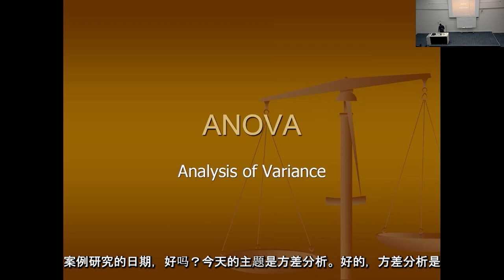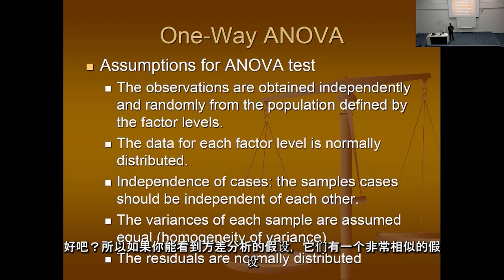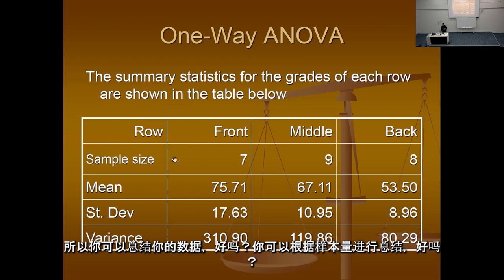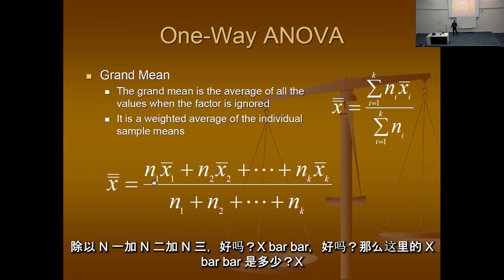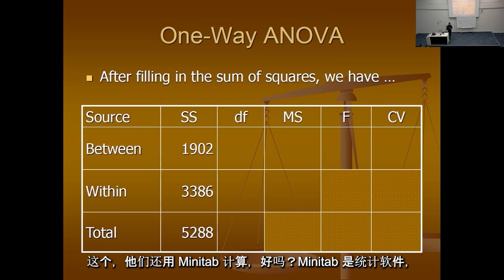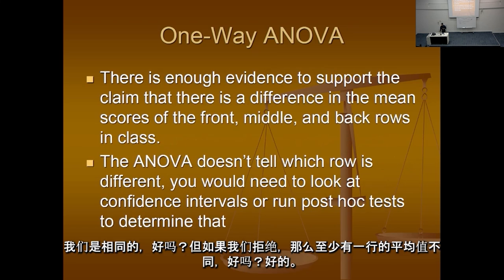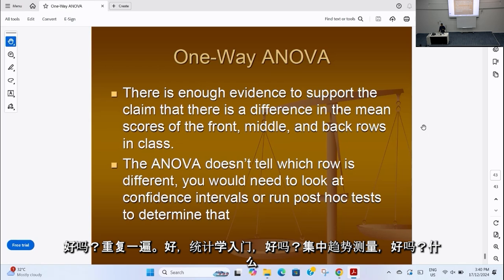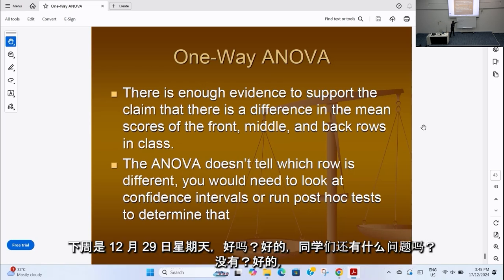统计学课堂：ANOVA方差分析与期末复习指导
本视频涵盖了统计学中ANOVA方差分析的核心概念和计算方法，包括单因素ANOVA的理论和步骤。老师详细讲解了数据的方差来源、均值计算、自由度及F统计量的计算。此外，老师还分享了关于期末考试的重要复习内容与提示，包括考试日期、结构、重点章节和注意事项。适合正在学习统计学、准备期末考试的学生观看。

主要内容包括：

ANOVA方差分析的定义与类型（单因素ANOVA与多因素ANOVA）。
数据方差的来源：组间方差（SSB）与组内方差（SSW）的计算方法。
F值的计算及其与F分布表的关系。
期末考试复习指导：考试内容、形式及重要章节总结。
🔔 期末考试时间提醒：1月8日
📅 作业提交截止日期：12月29日，需提交报告、代码、数据及查重报告。